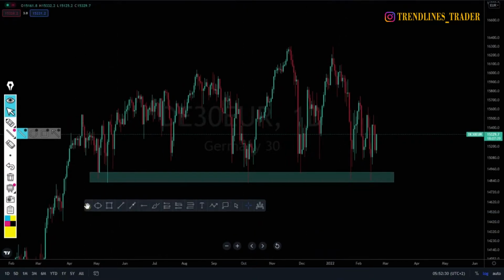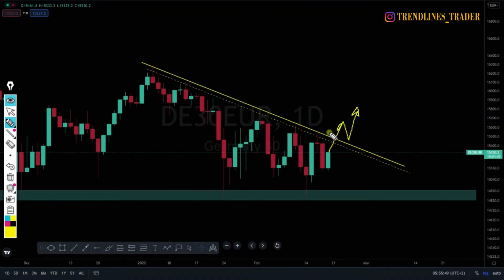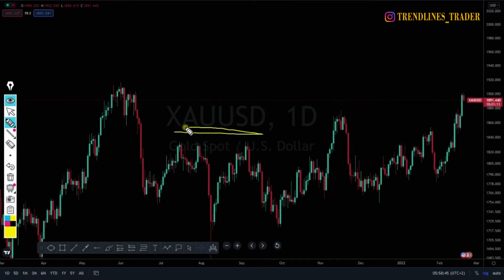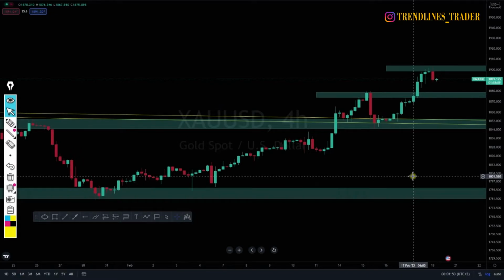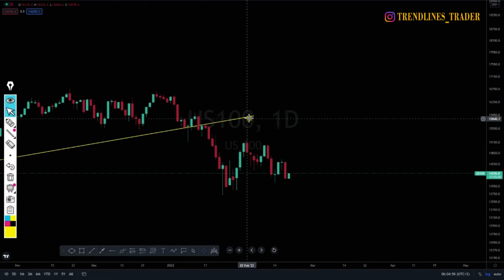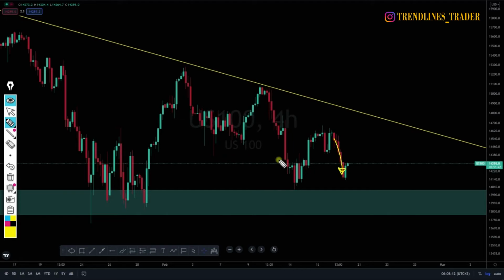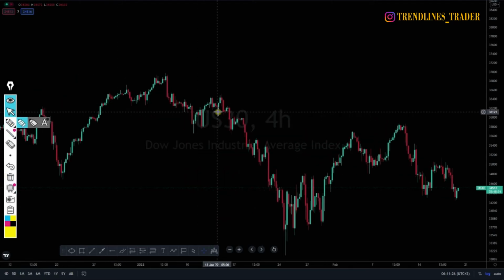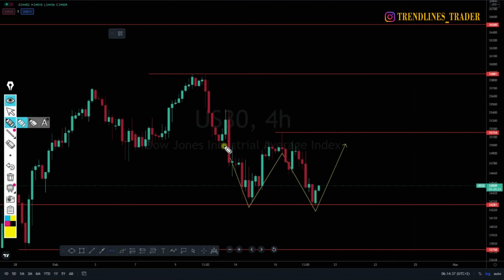MY DAILY ANALYSIS 18 FEB | TRADING STRATEGY AND SIGNALS OF US100 | US30 | GOLD | NAS100 | GER30.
TIMESTAMPS:
0:00 INTRO
0:22 GER30
7:23 GOLD
12:52 US100
19:54 US30
23:29 OUTRO

The information contained here and the resources available for download through this channel is not intended as, and shall not be understood or construed as, financial advice. I am not an attorney, accountant, or financial advisor, nor am I holding myself out to be, and the information contained on this channel is not a substitute for financial advice from a professional who is aware of the facts and circumstances of your individual situation.